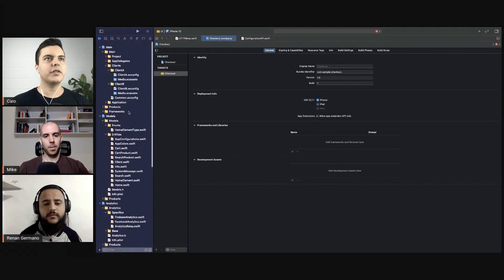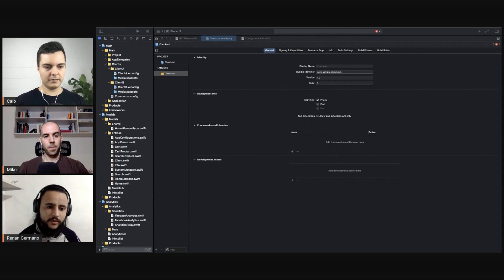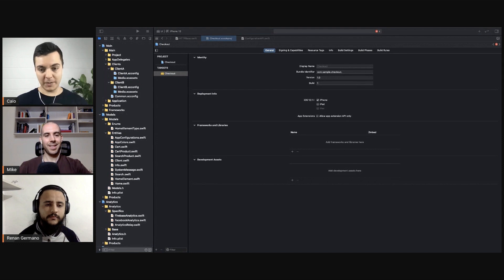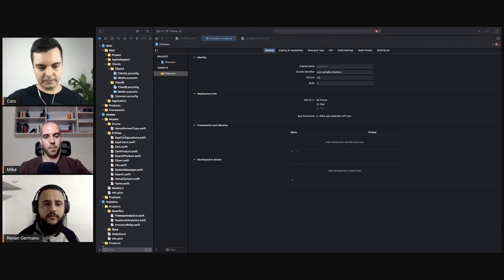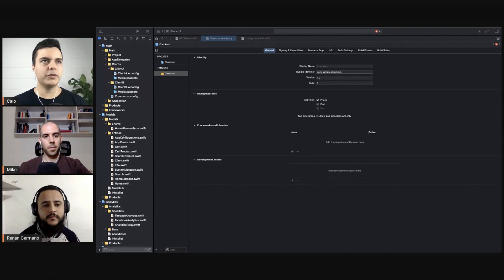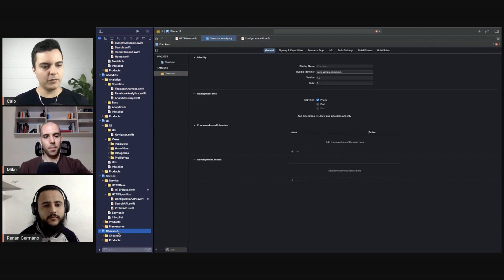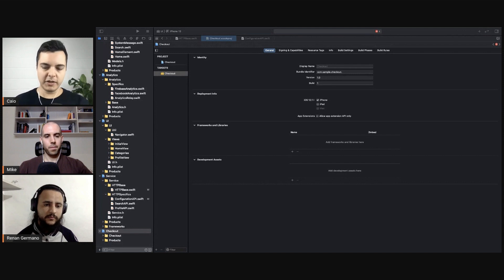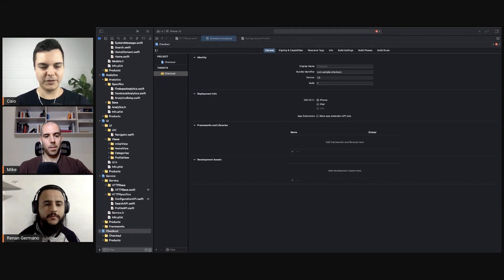iOS DEV: There's no perfect project structure that works for everyone | ED Clips